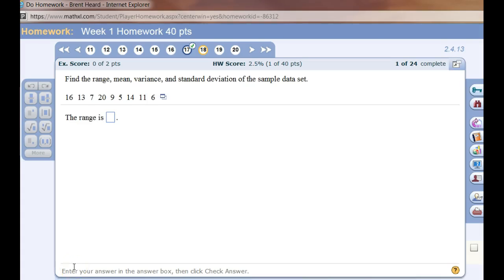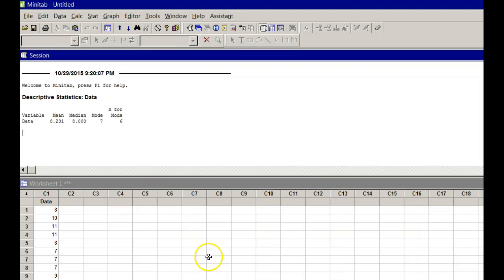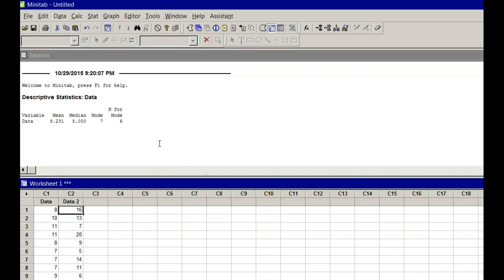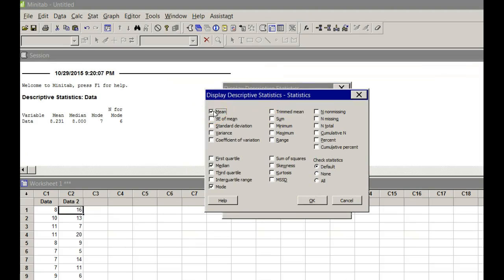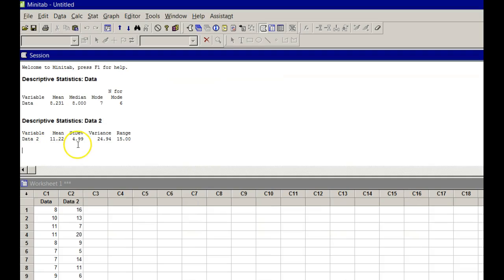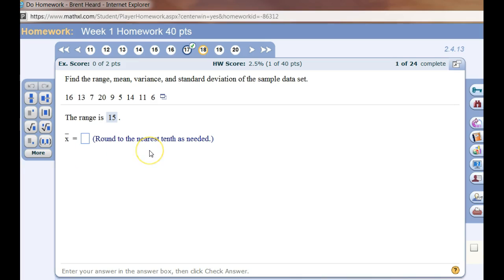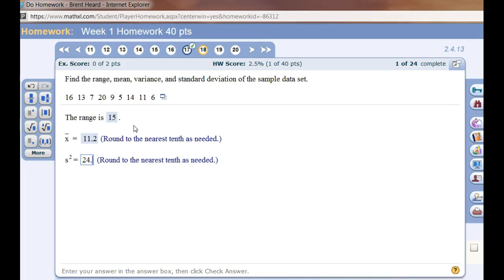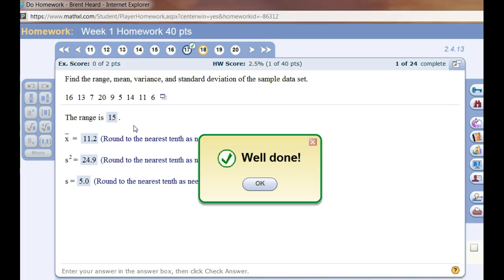Mean Standard Deviation Variance and Range in Minitab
In this short video, we do a problem from My Stat Lab that requires us to calculate the mean, standard deviation, variance and range. We will use Minitab.